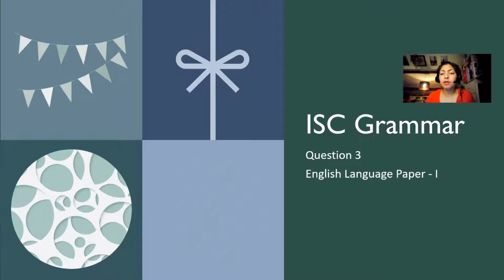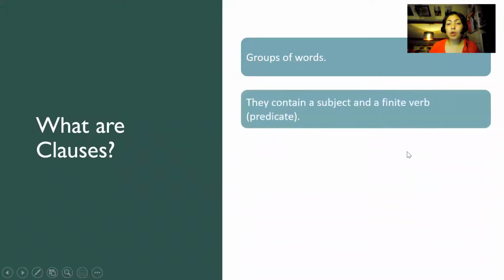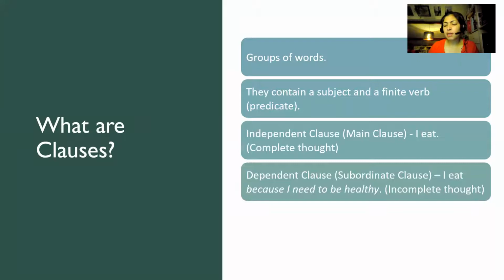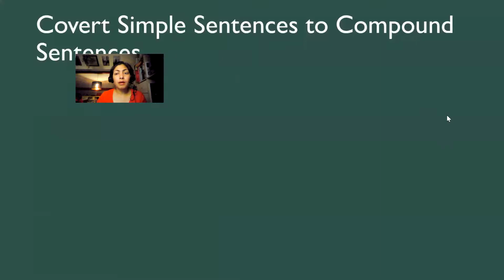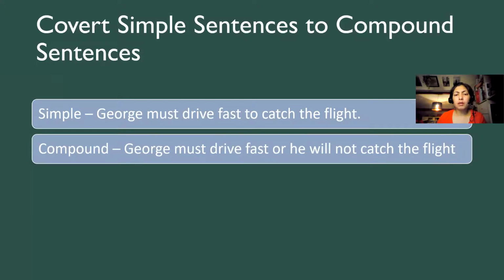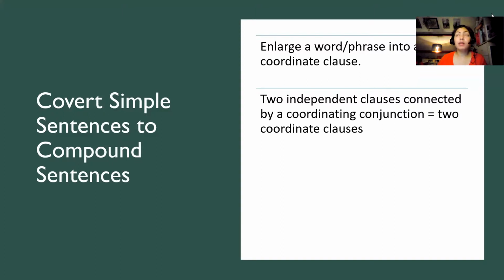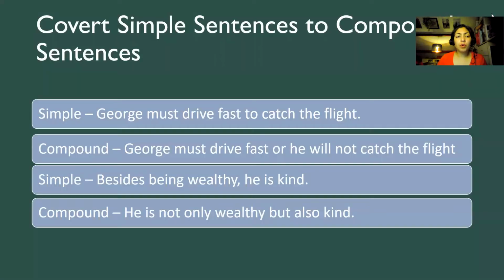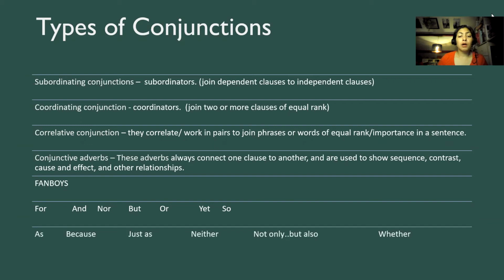ISC English Language Paper I Transformation of Sentences 1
What are clauses?
What are simple, compound, and complex sentences?
How to convert a simple sentence to a compound sentence?